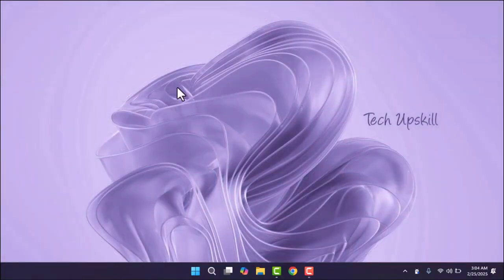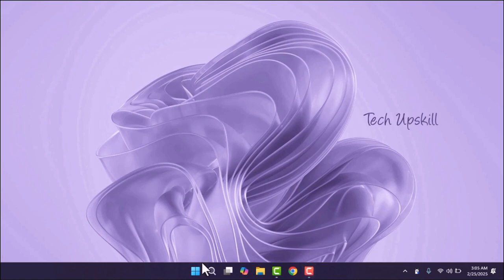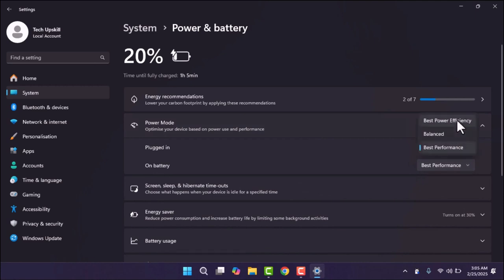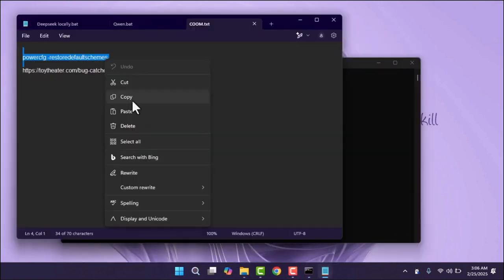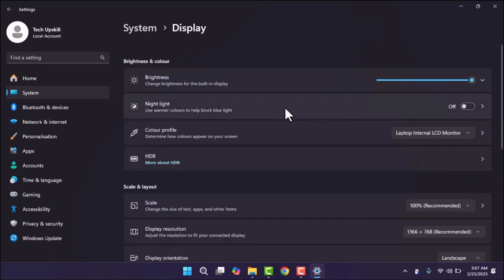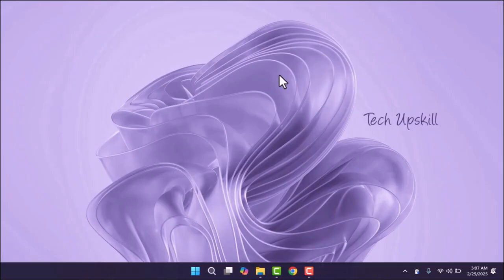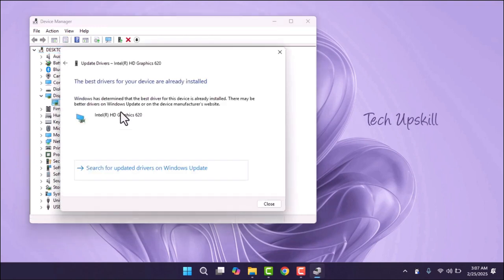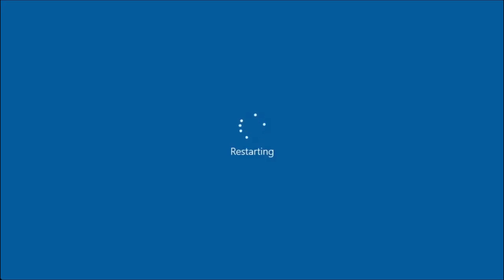Monitor Flickers While Laptop is Charging 💻 Laptop Flashing When Charging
Fix laptop screen flickering when plugging or unplugging the charger. Learn quick solutions to stop screen blackout, flashing, or turning off/on while charging.

⌘ powercfg /restoredefaultschemes

⏱️ Timestamps ⏱️
00:00 Intro
00:20 Methods
03:20 Outro

Why does my screen flicker when I plug in my charger?
Why is my phone screen flickering while charging?
Why does my laptop screen flicker when I plug it in?
Why does my screen go black for a second when I plug in the charger?
Why does my computer screen get darker when I unplug the charger?
Why does my screen go black when I plug unplug the charger?
Why is my phone charging but the screen is black?